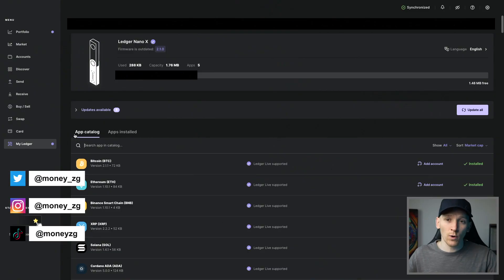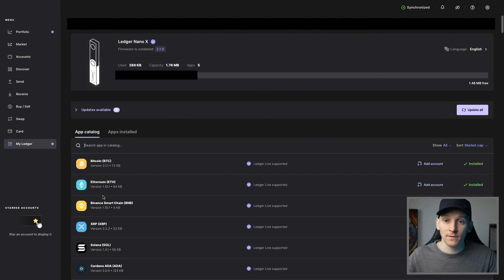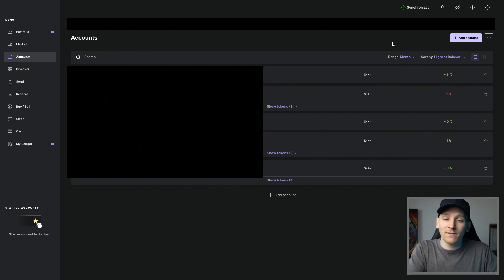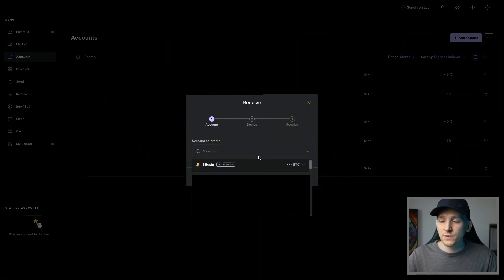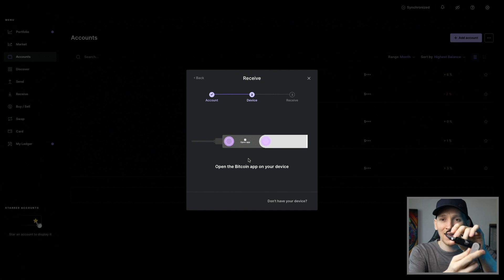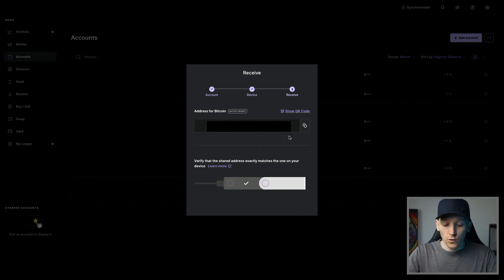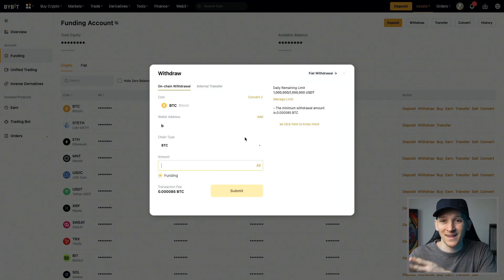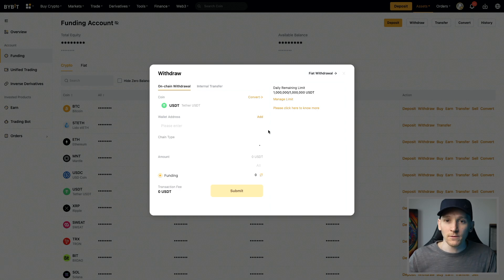How to Transfer Crypto to Ledger Wallet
How to transfer crypto to Ledger hardware wallet from exchange

TIMESTAMPS:
0:00 How to transfer crypto to Ledger wallet
0:21 Download apps
1:23 Add accounts
2:06 Send crypto to Ledger
3:59 Withdraw from exchange